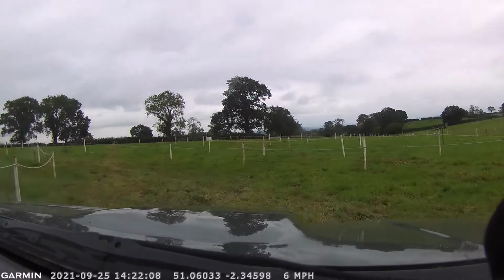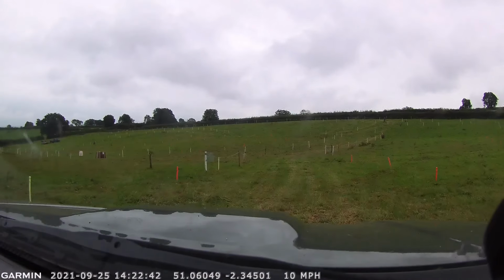West Bourton. 25th September 2021. Jimny lap.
A sedate trip round the Dorset Classic Scramble Club's newly created 2021 track, at West Bourton in my Suzuki Jimny.
Preparation for the 'Clash of the Titans' meeting on Sunday 3rd October 2021.